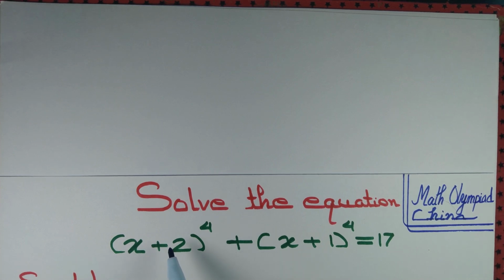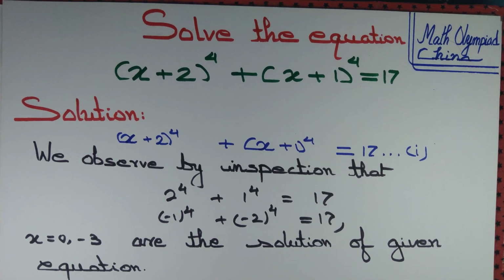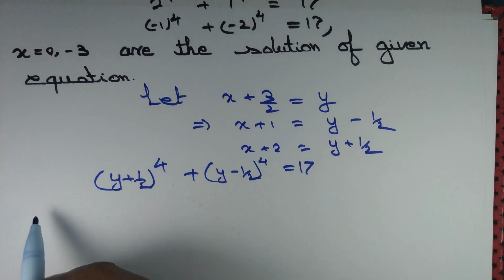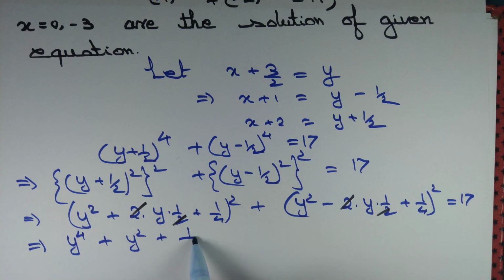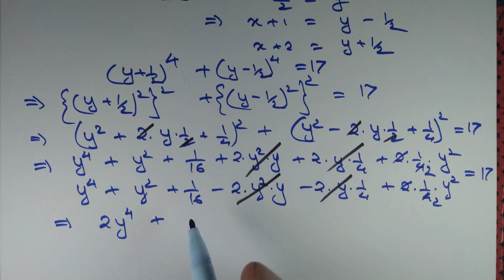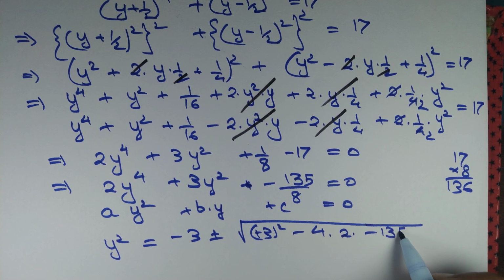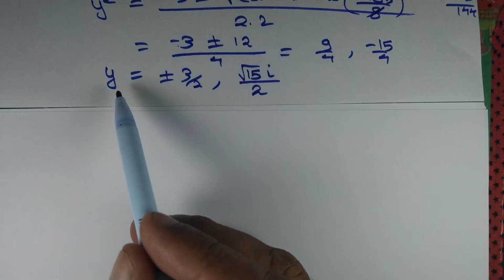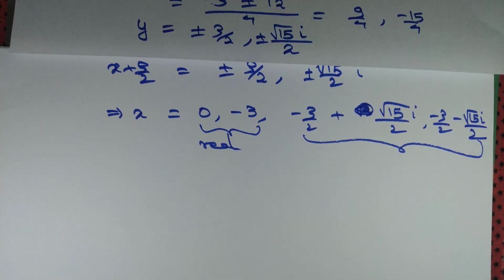Solve the equation (x+2)^4 +(x+1)^4 =17 I Math Olympiad China I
We change the variable to get a biquadratic equation and solve it.